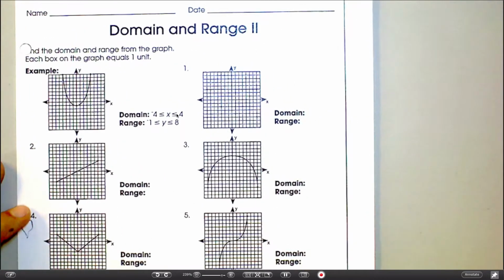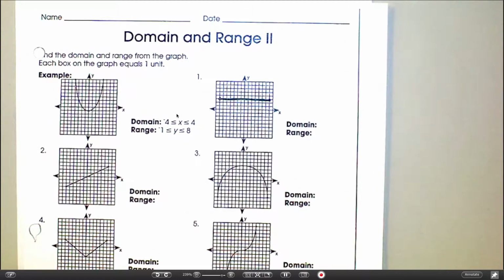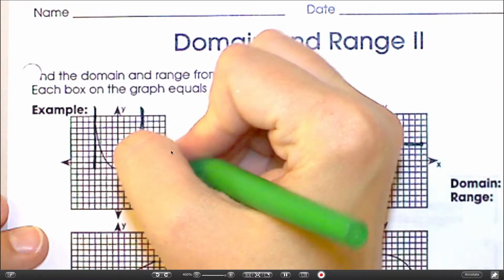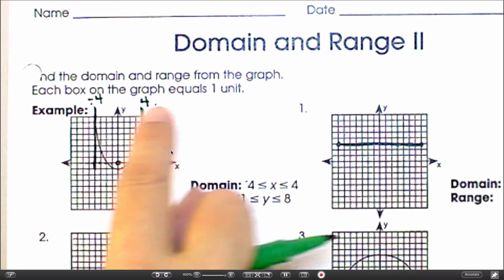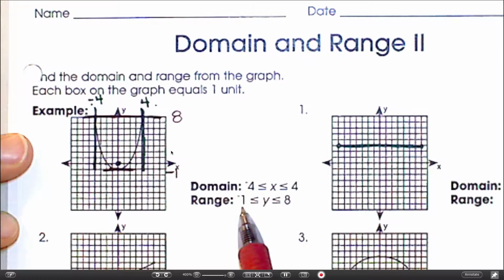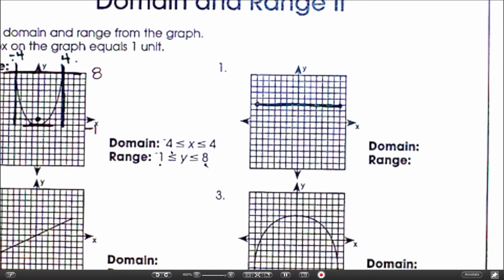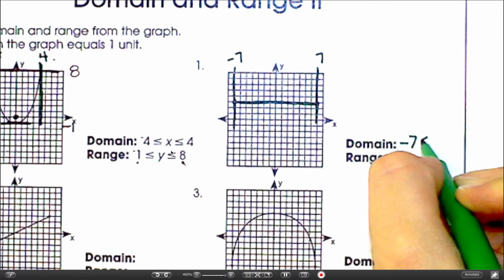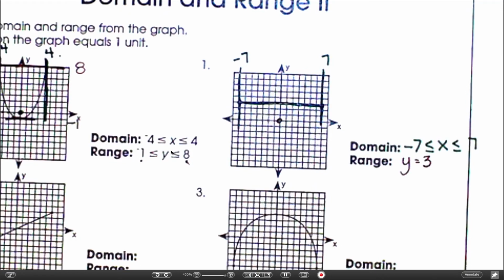Domain & Range II - 5th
Chapter 1 Lesson 4: Graphs of Functions
Graphs with Endpoints - In Class Examples Chapter 1